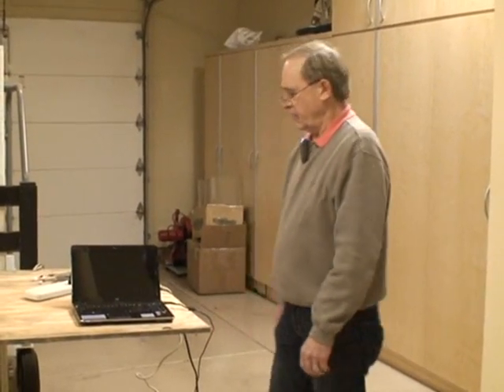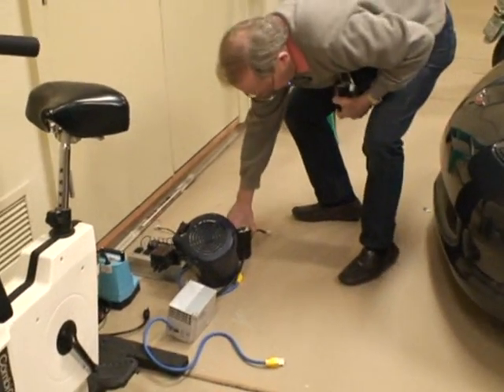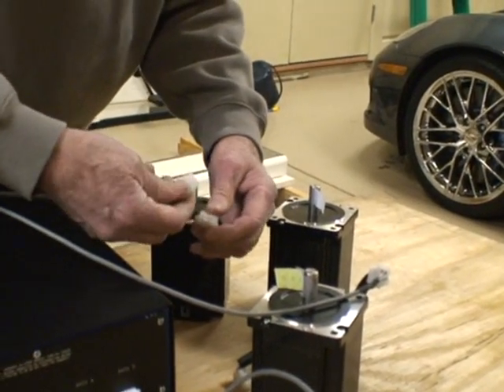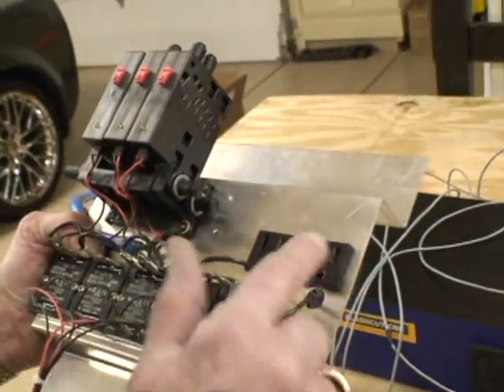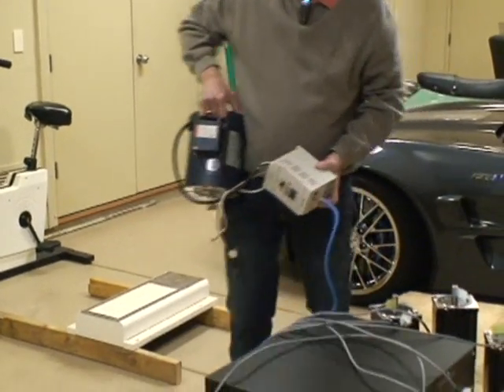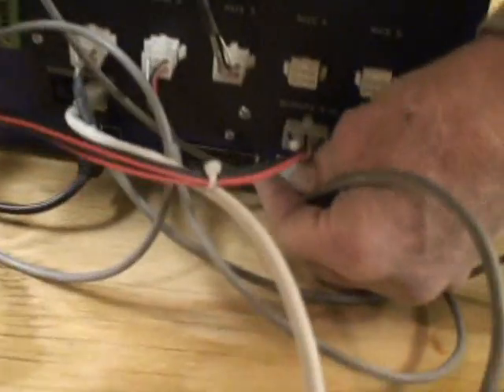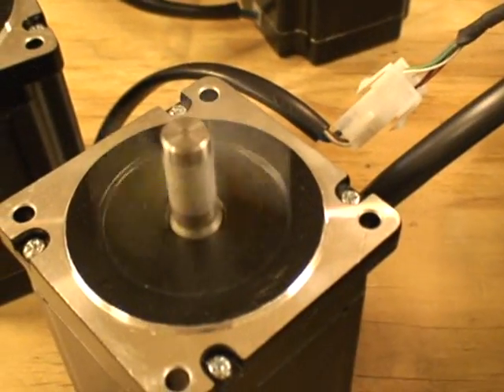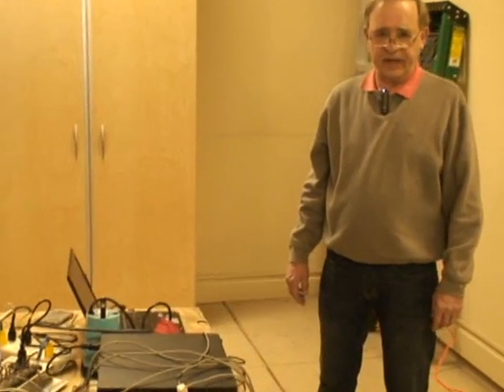FlashCut CNC Plug n' Play Demonstration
FlashCut CNC demonstration by David de Caussin